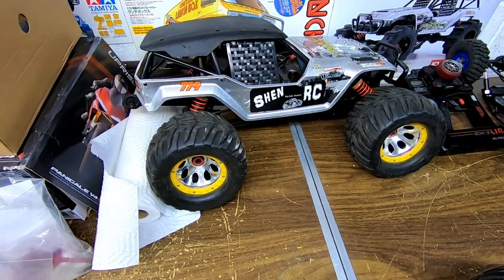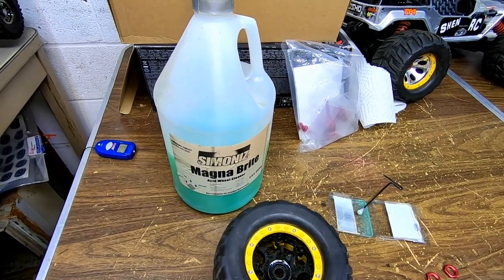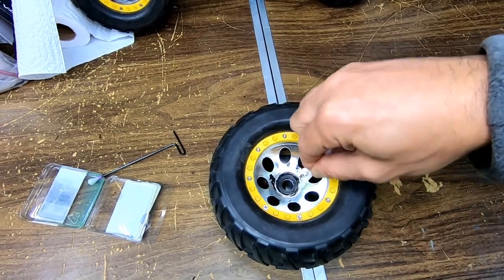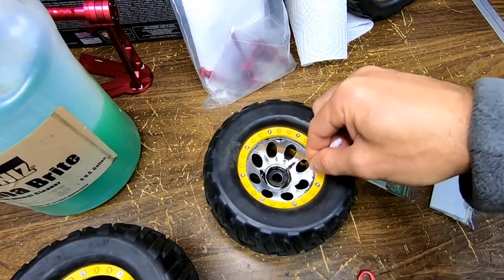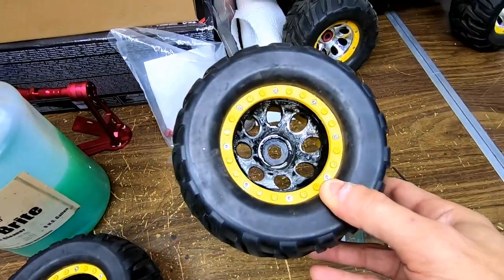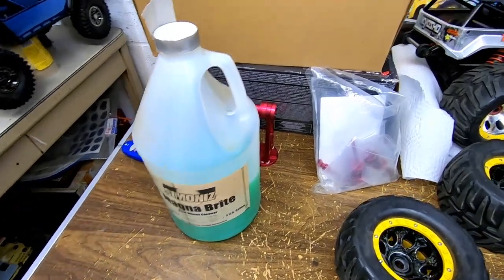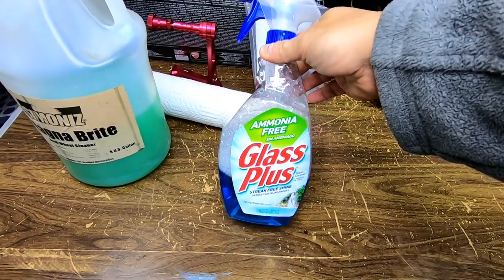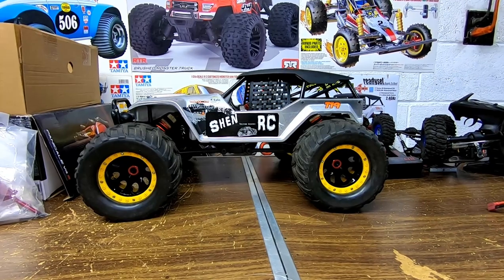HOW TO REMOVE CHROME from PLASTIC rc wheels & parts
I show how to remove chrome plating from plastic parts very easy.

ACTION CAMERAS
Xiaoyi Yi.
Polaroid cube.

MIC'S
Boya BY-MM1.